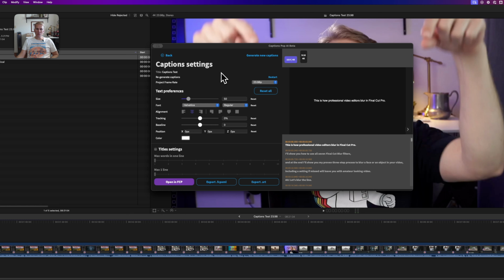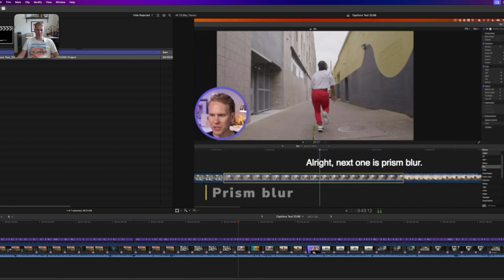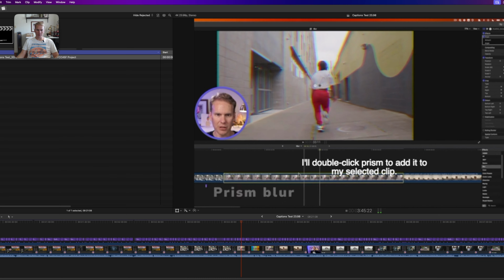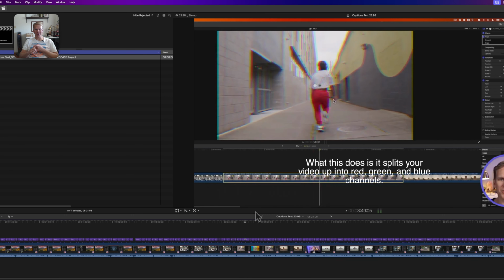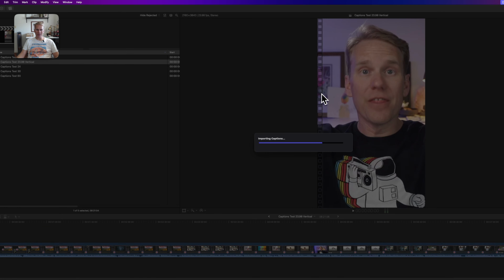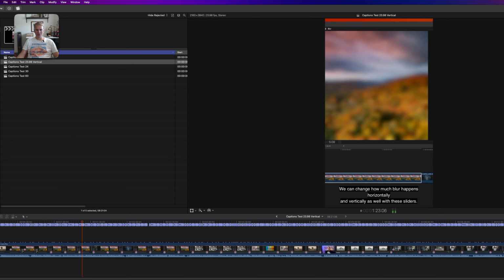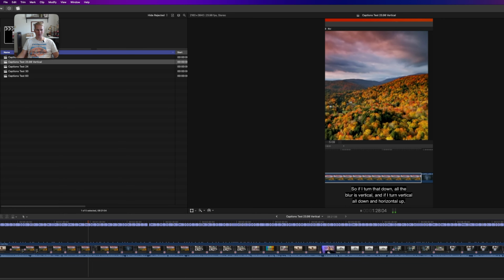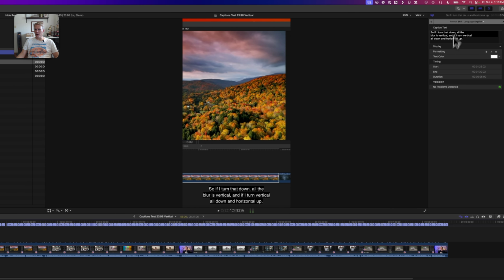I added basic support for vertical videos. What I'm Doing Now #5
My auto-captions plugin is so close to release. It's perfect for basic captions and once it has some momentum, I'll add more features. For now, check out the vertical video settings.